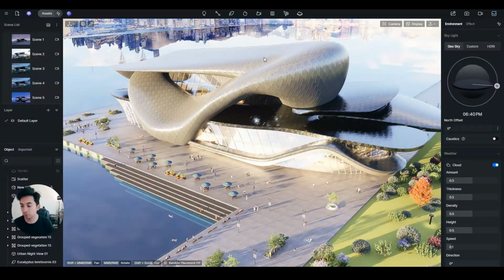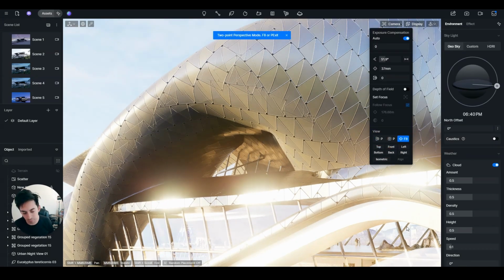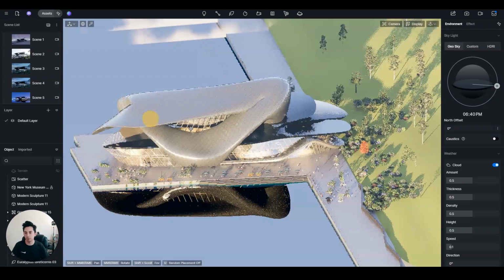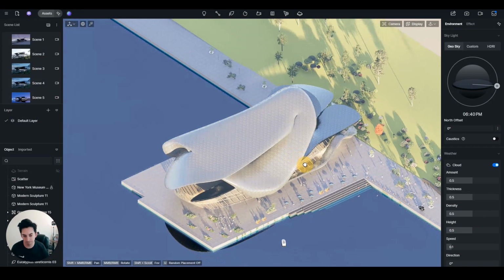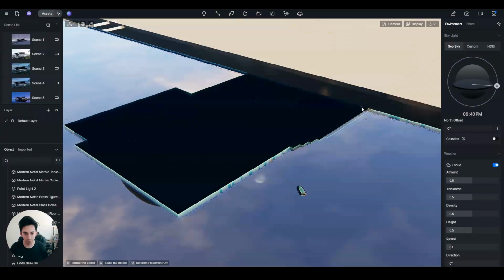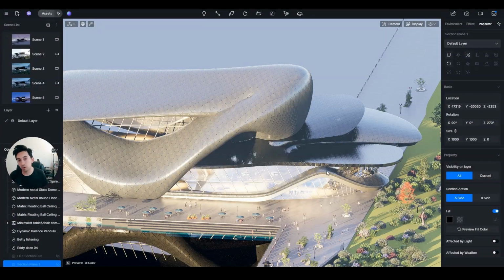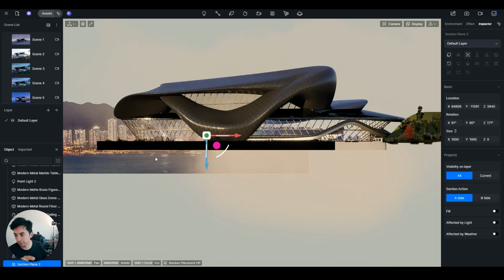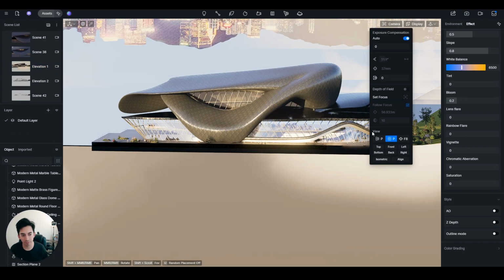How to use Views (Isometric + Align) Section Planes for Architectural Renders & Images in D5 Render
In this video, I'm excited to guide you through using isometric views and planes to create elevations and sections in D5 Render, maximizing how you present your designs. We'll dive deep into understanding perspective views, parallel views, two-point perspectives, and the isometric view, along with the align tool. Additionally, I'll demonstrate how to cut and generate sections effectively. Make sure to watch the entire video to fully grasp these concepts, but if you're already familiar with specific views, feel free to skip ahead to the parts you need. Let's enhance your architectural renderings together!

00:00 Introduction00:40 D5 Render Views
02:50 Mastering View in D5 Render for Effective Camera Setup12:35 Mastering Isometric Views
20:37 Exploring Section Tools  in 3D31:16 Stylizing Architectural Images